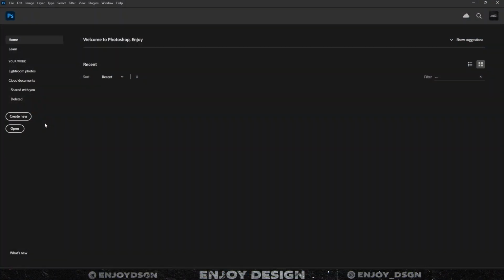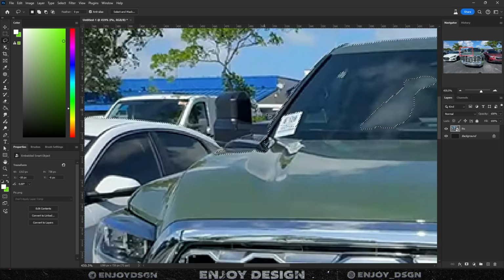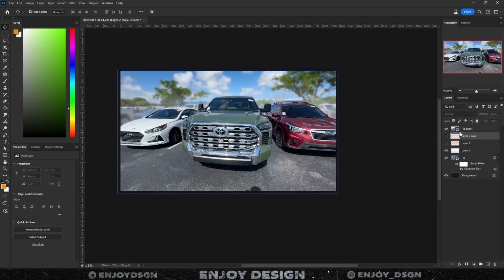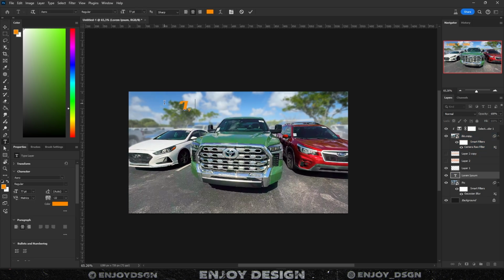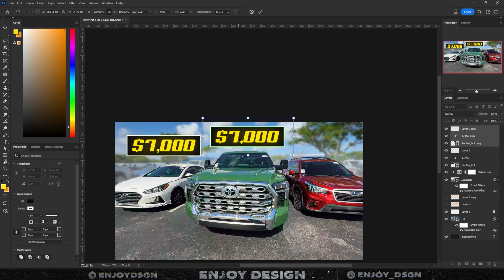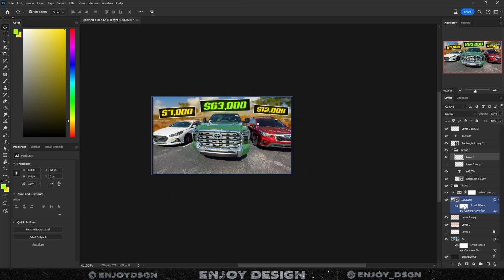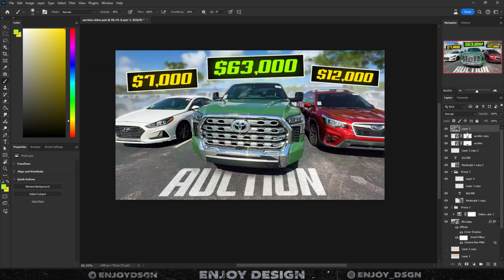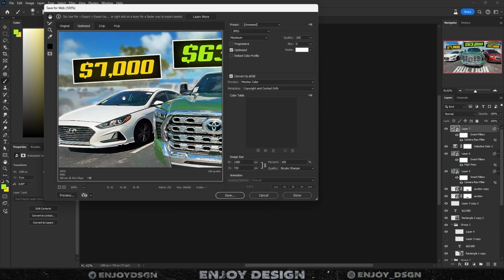THUMBNAIL DESIGN for AUTOMOBILE theme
In this video I will show you how to make a thumbnail, for automotive theme, in photoshop. Learn how to make the same colorful and attractive thumbnails for your YouTube videos

   Inst: @enjoy_dsgn
   Behance: @Enjoydsgn